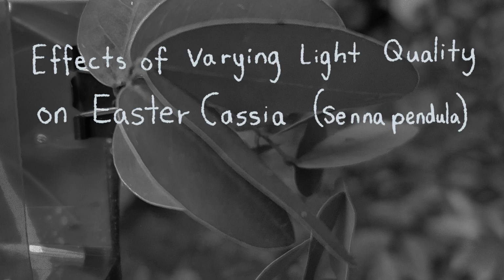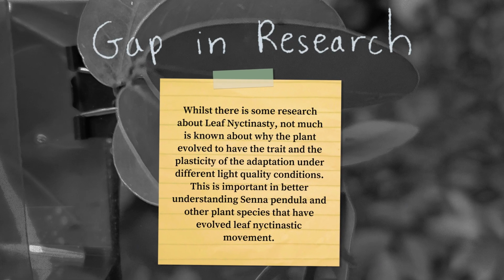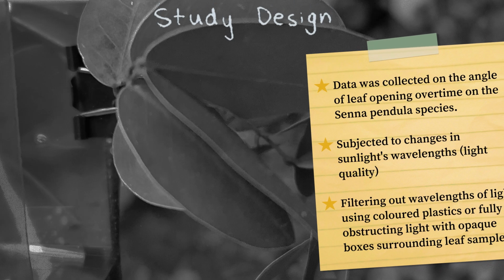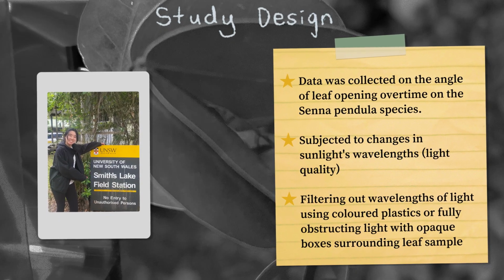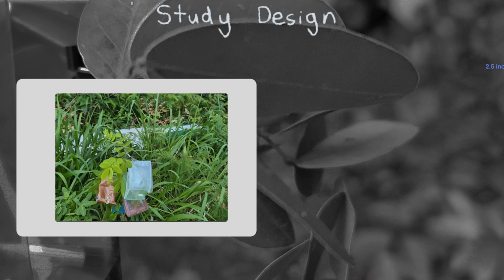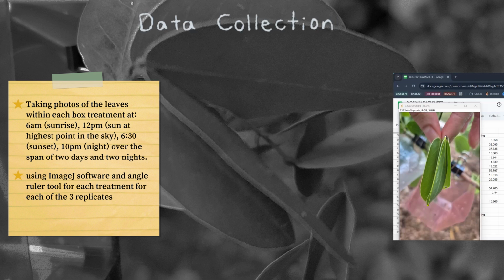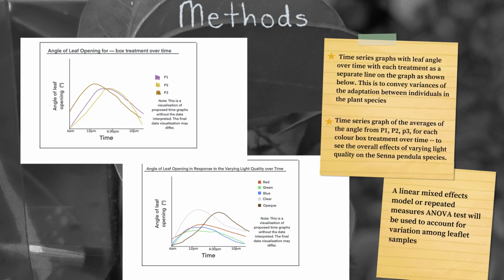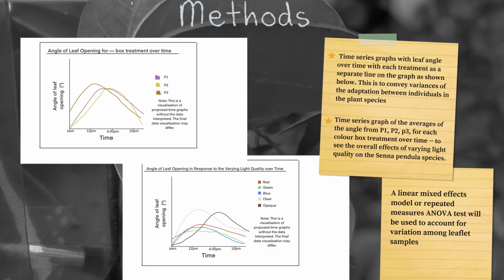BIOS3171 VIDEO_Joan_Le_z5480579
Video on Leaf Nyctinasty for BIOS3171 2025